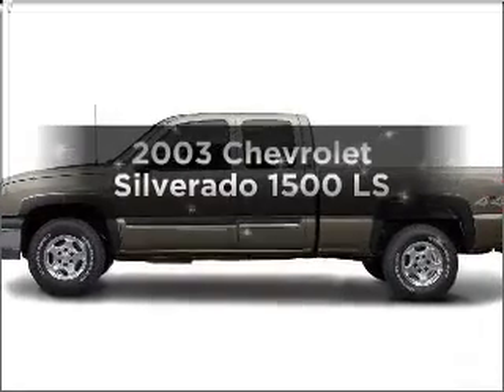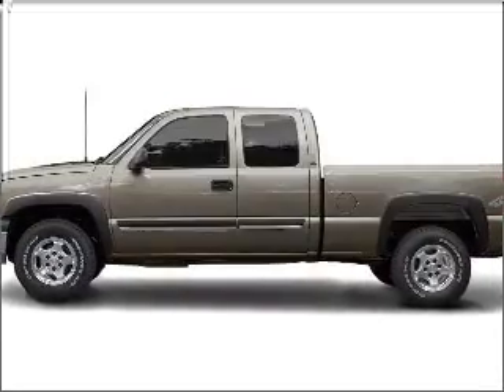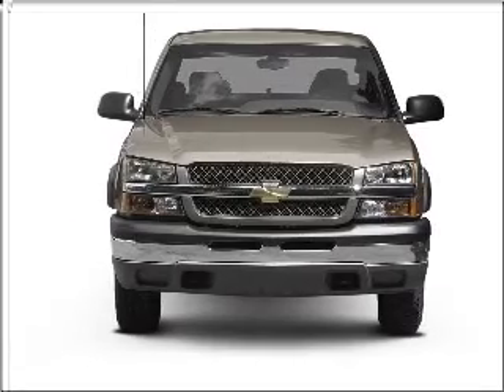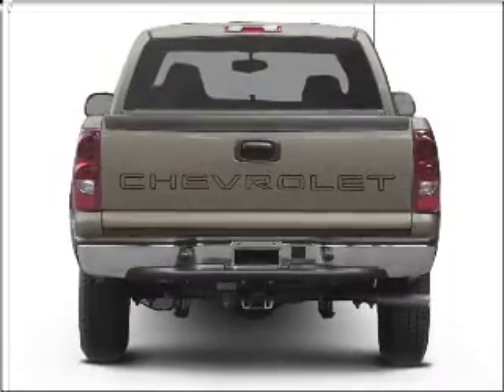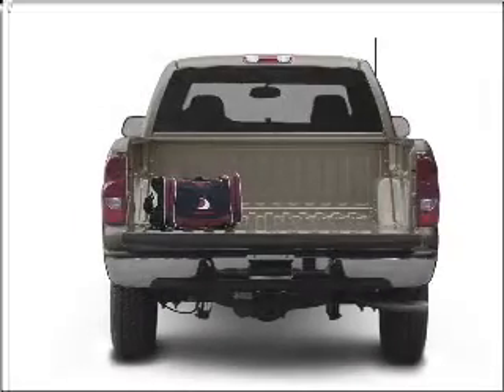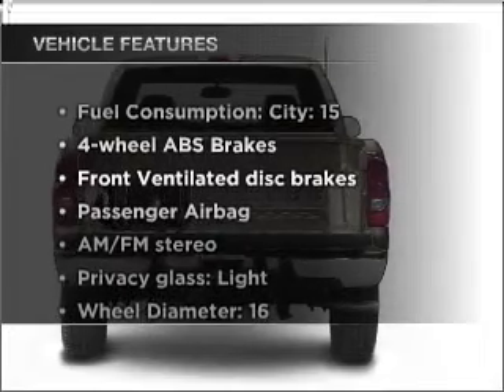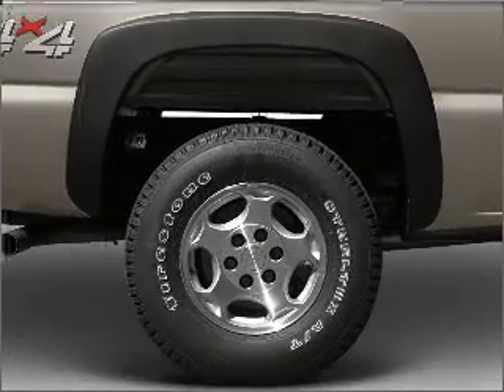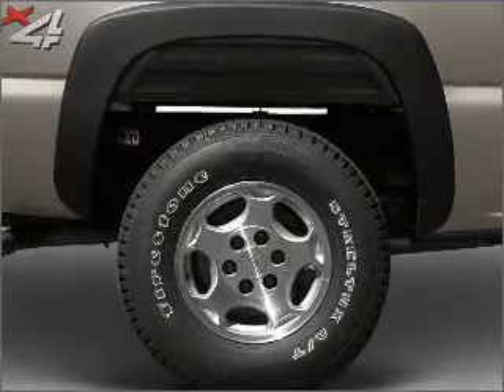2003 Chevrolet Silverado 1500 - Longview TX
Year: 2003
Make: Chevrolet
Model: Silverado 1500
Trim: LS
Engine: 4.8 liter 8 cylinder 16 valve
Transmission: 4-Speed Automatic
Color: Blue
Mileage: 144653
Address:
800 East Hwy 31